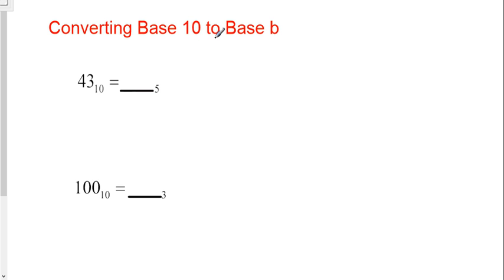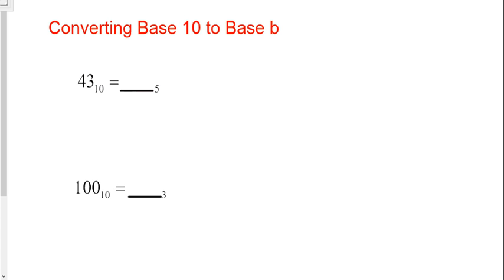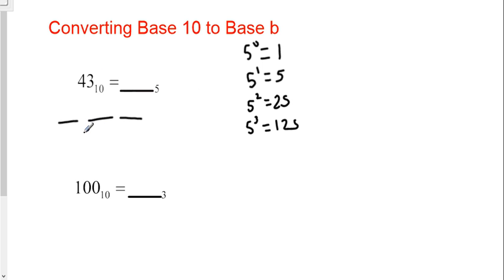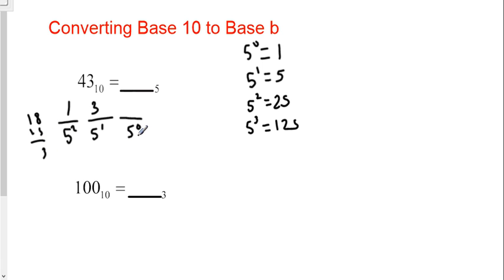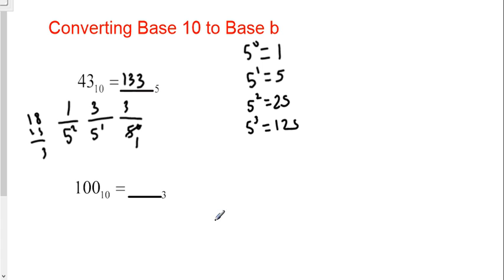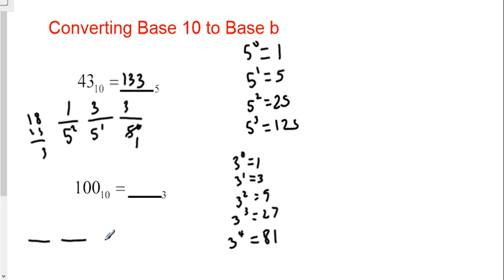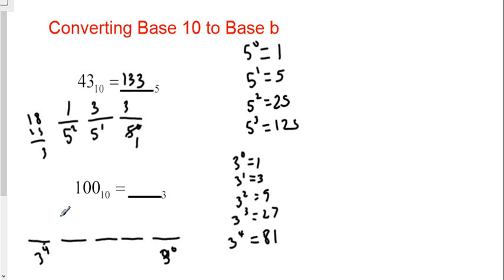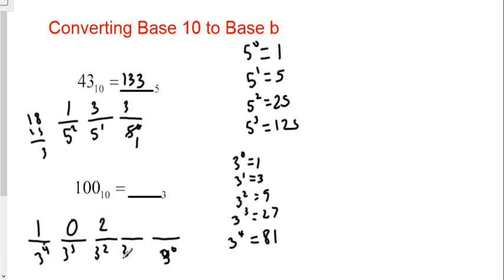Converting Base 10 to Base b